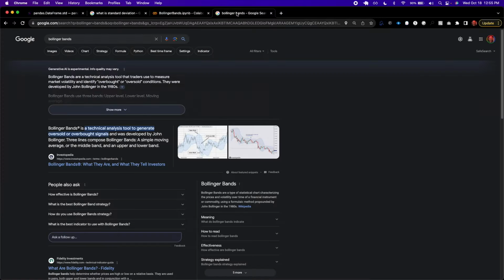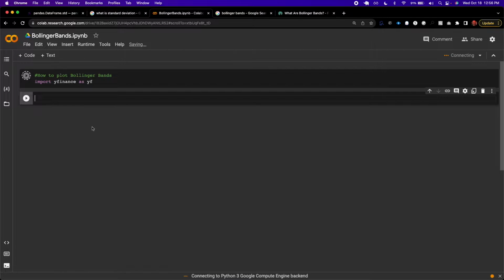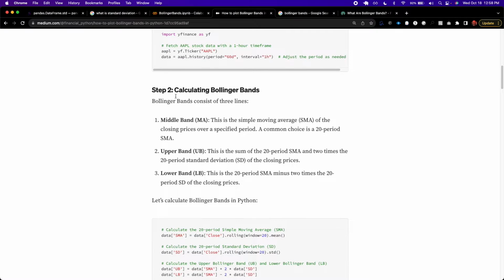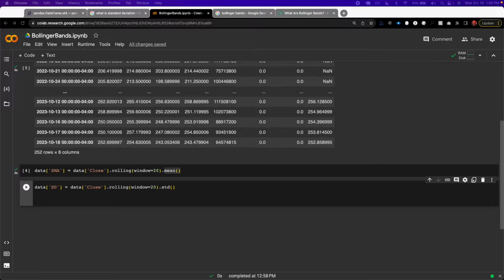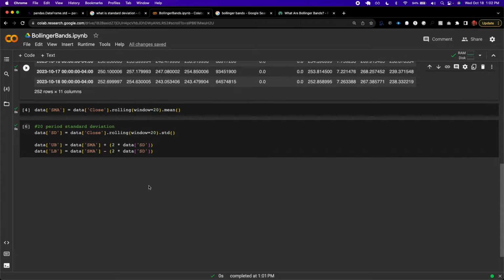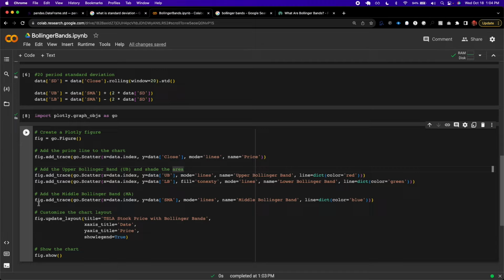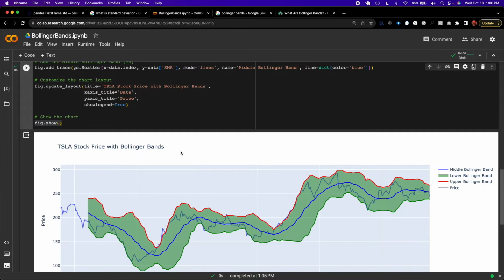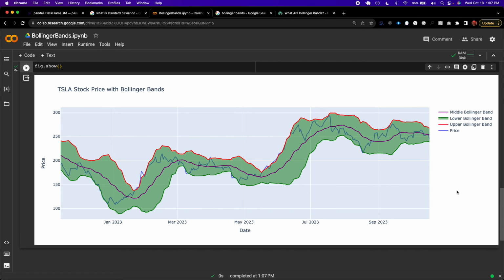How to plot Bollinger Bands in Python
In this video we go over how to use Python, Pandas, and Plotly to calculate and chart Bollinger Bands.

Here is a medium article that will help walk you through it more: \